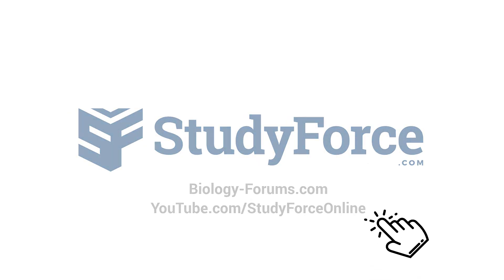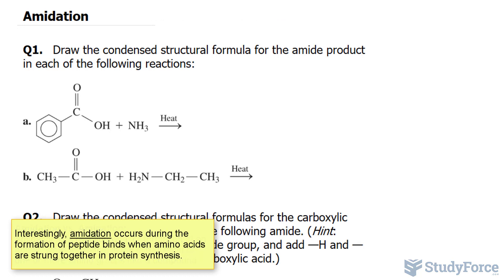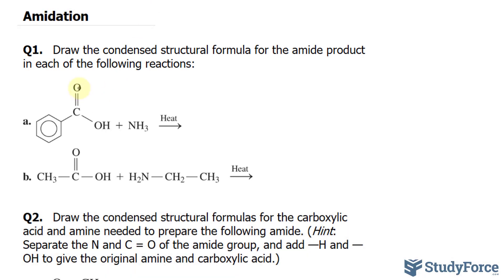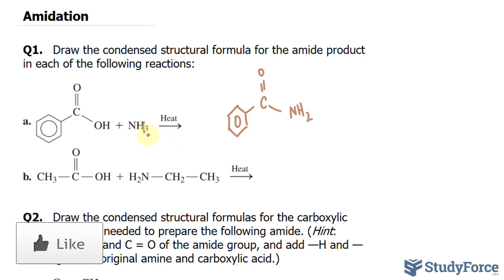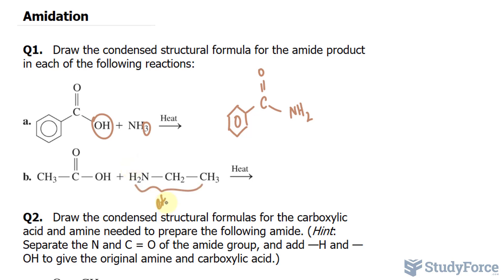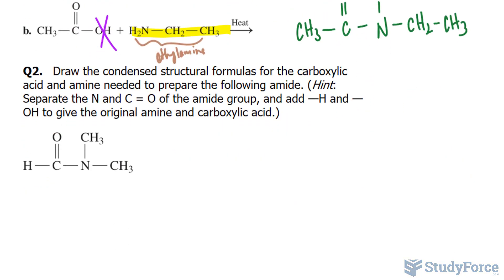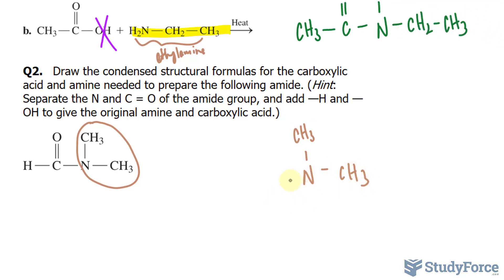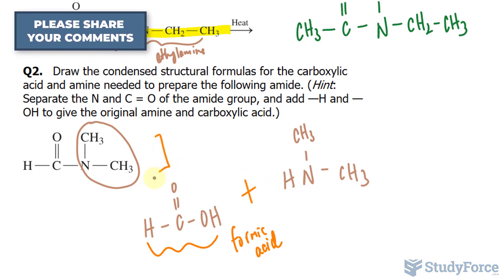Amidation Reactions (versus Amination)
Q1.   Draw the condensed structural formula for the amide product in each of the following reactions:

Q2.   Draw the condensed structural formulas for the carboxylic acid and amine needed to prepare the following amide. (Hint: Separate the N and C = O of the amide group, and add —H and —OH to give the original amine and carboxylic acid.)

The condensed structural formula for the amide product can be drawn by attaching the carbonyl group from the acid to the nitrogen atom of the amine. The —OH group is removed from the acid and —H from the amine to form water.